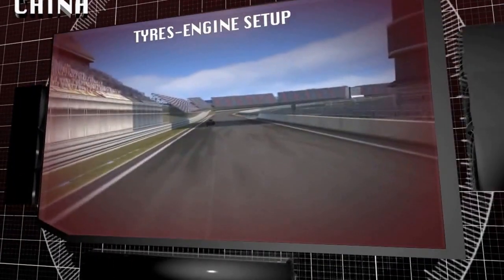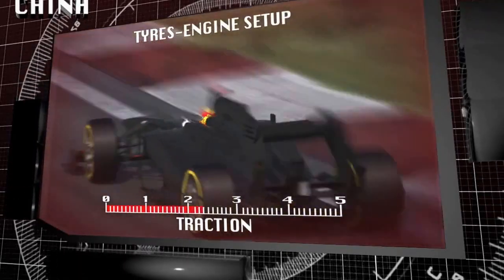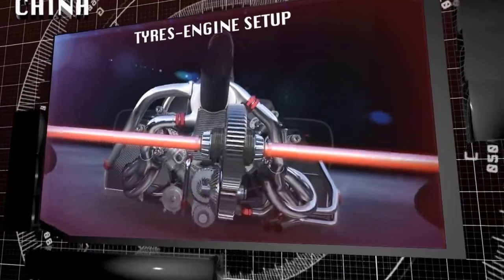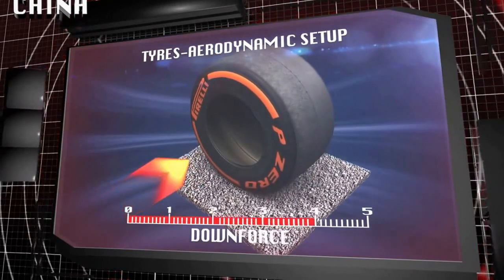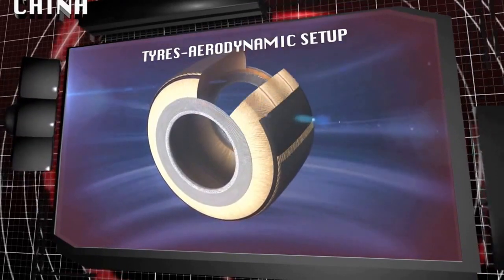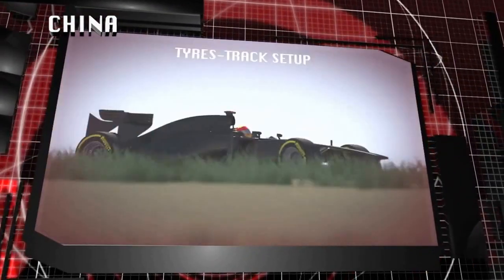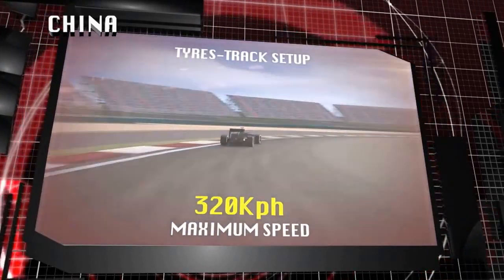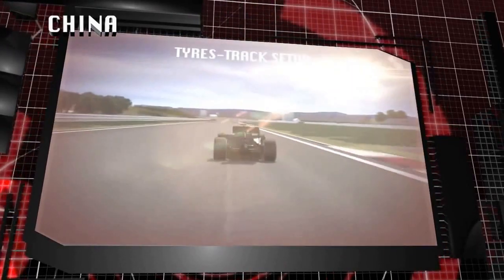Пирели за Гран при на Китай